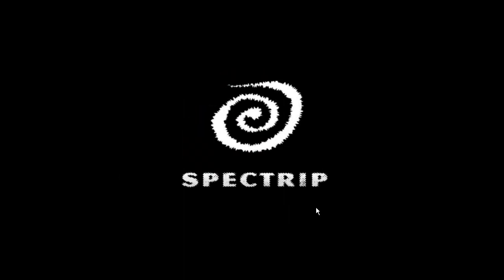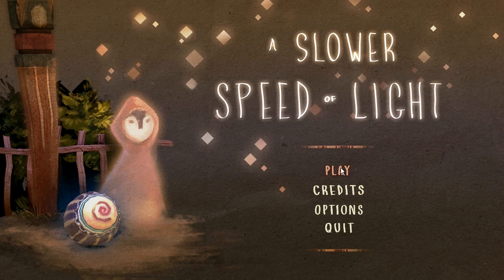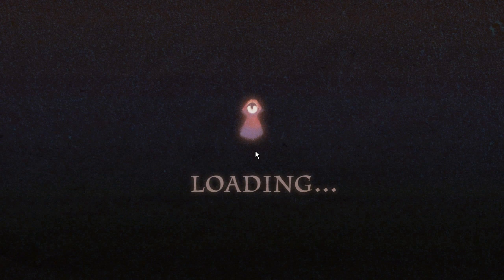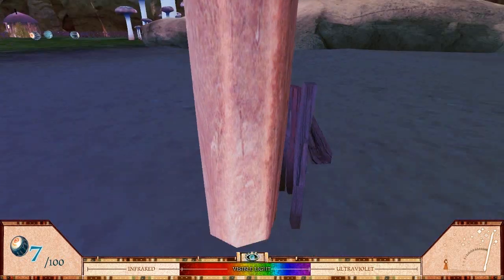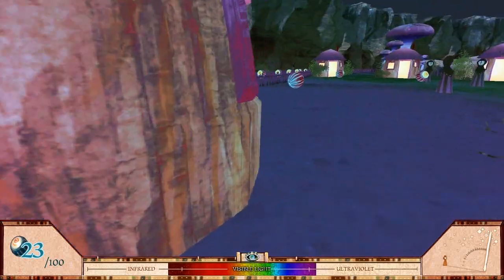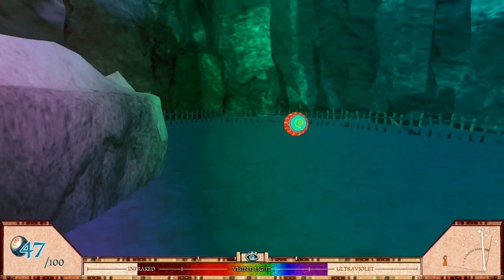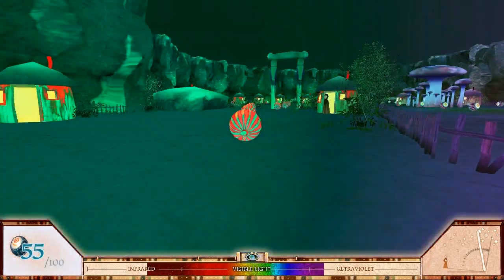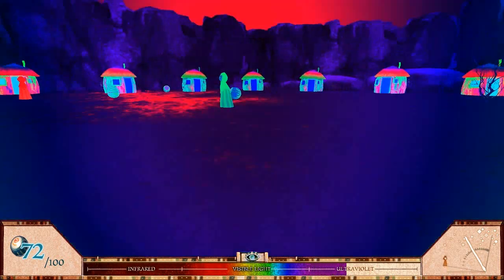Let's Play A Slower Speed of Light - Blind - Part 1 of 2 - A Game about Relativistic Shrooms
Watch me play the prototype Special Relativity simulator game A Slower Speed of Light by MIT Game Lab.
This is a very short object collection game that's actually more of a tech showcase of simulating the various effects of travelling near the speed of light. The game is extremely impressive in clearly showing the effects of Special Relativity despite being incredibly trippy & seizure inducing.
I vehemently encourage you to check out this game. It is truly an amazing & unbelievable visual experience not to be missed :D